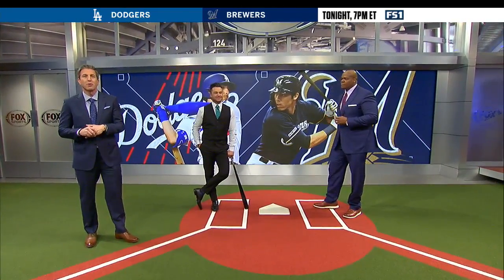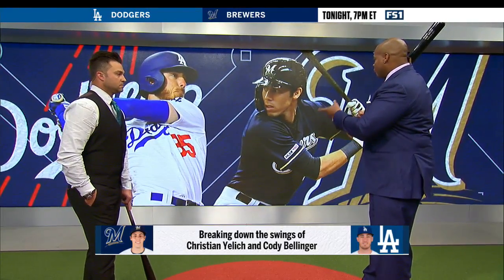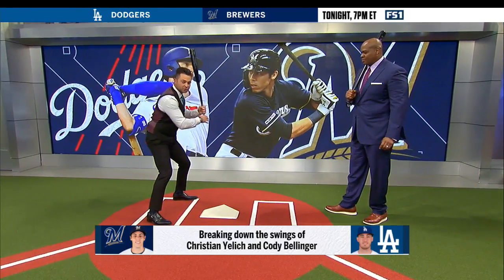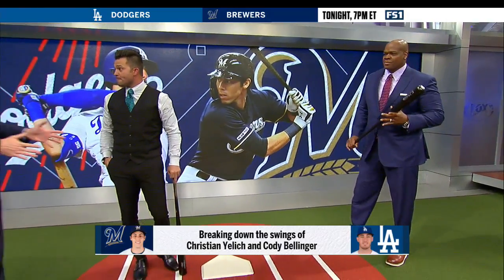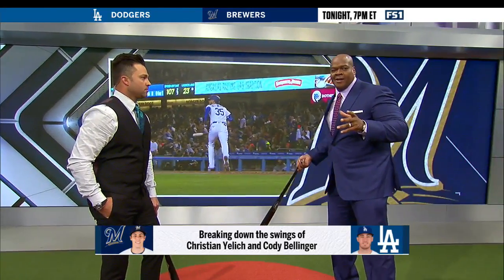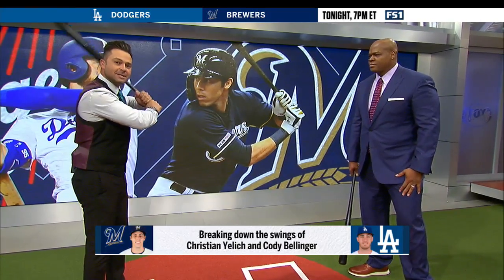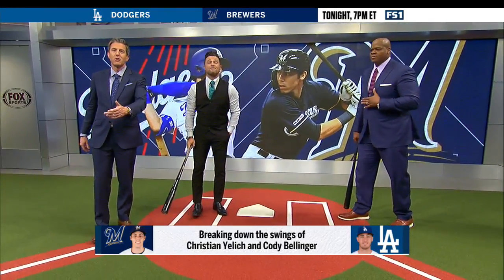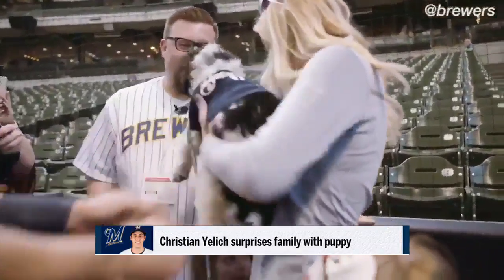Nick Swisher and Frank Thomas break down the swings of Yelich and Bellinger | MLB WHIPAROUND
Nick Swisher and Frank Thomas break down the swings of Christian Yelich and Cody Bellinger.